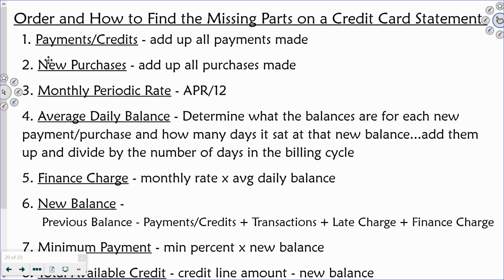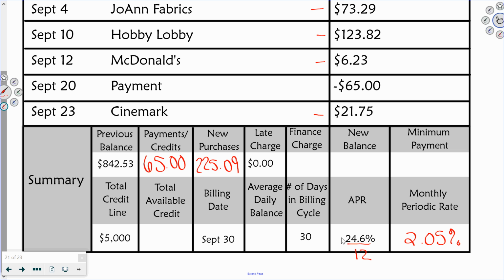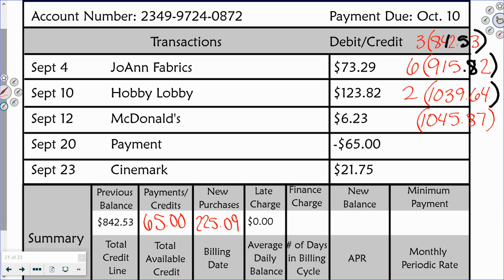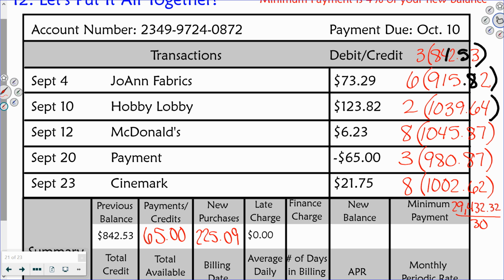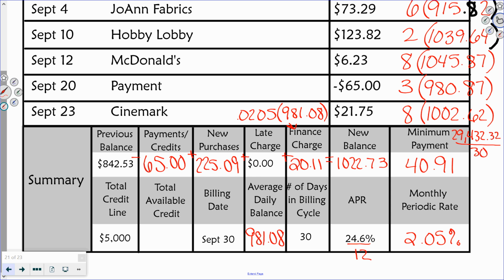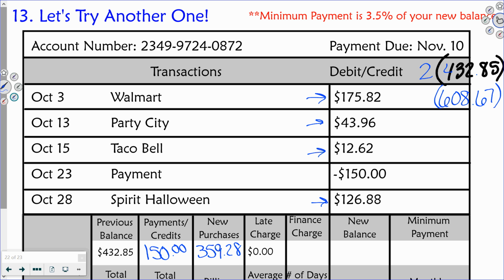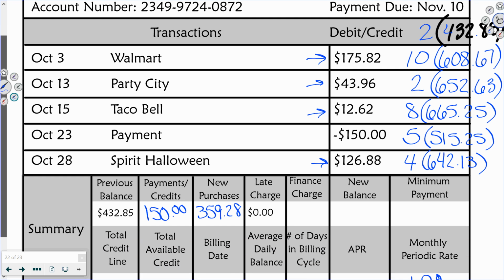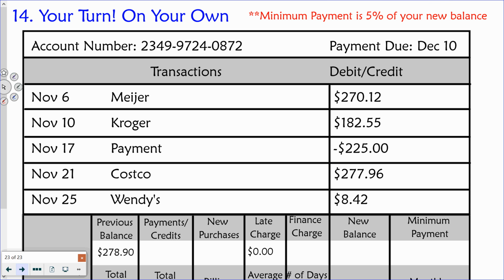4 4 4 5 day 2 video notes